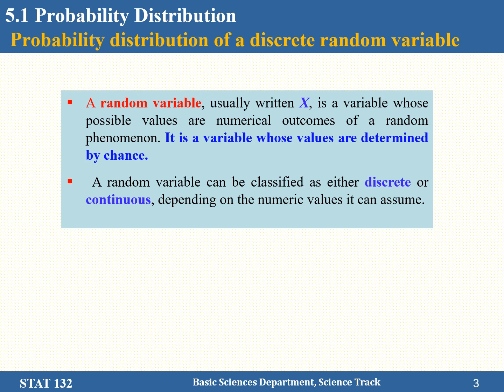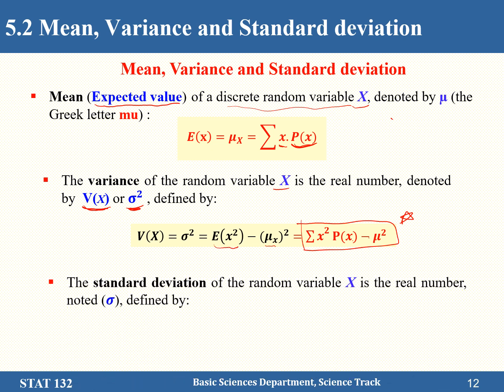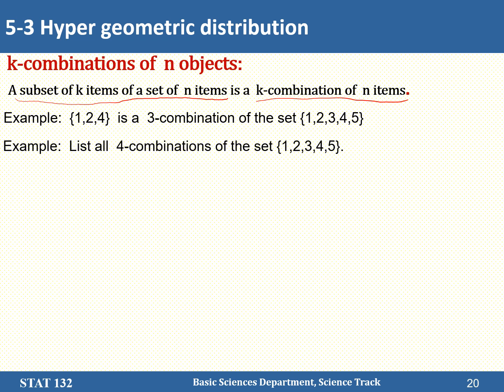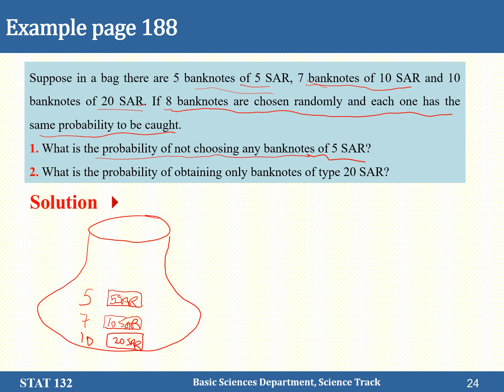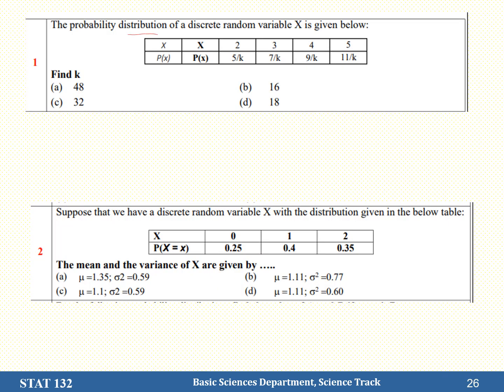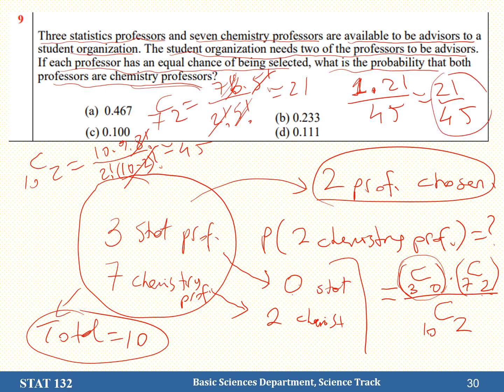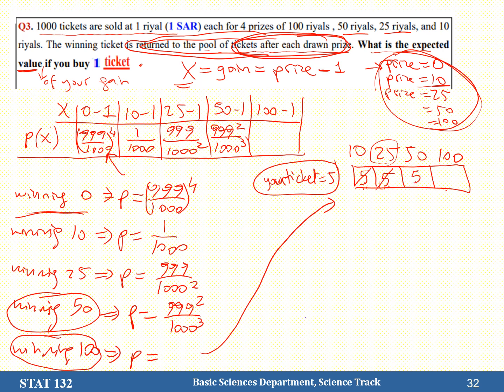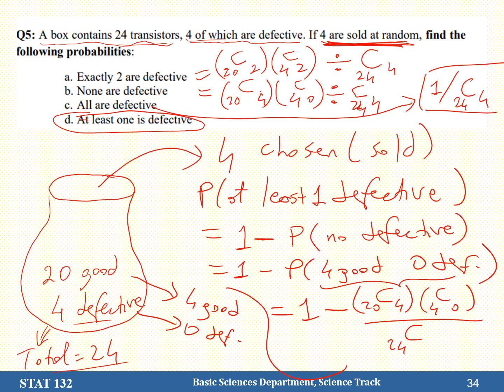STAT 132 Lecture 10 and Worksheet 10